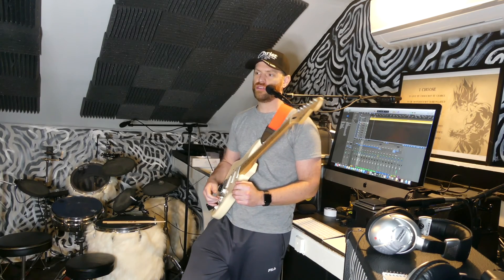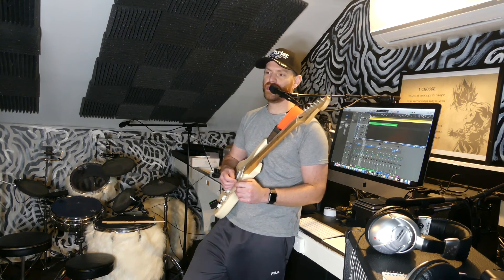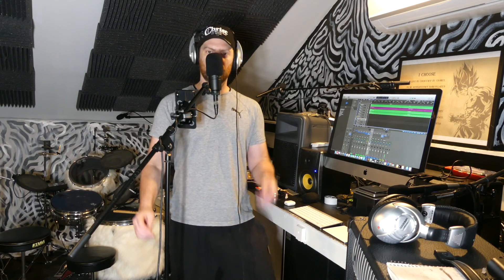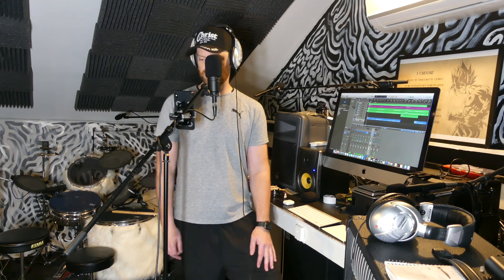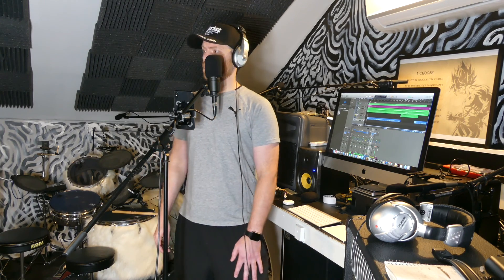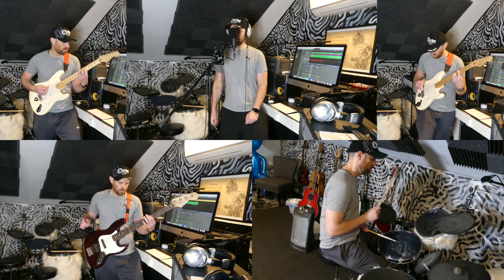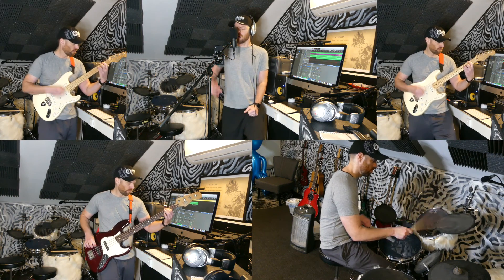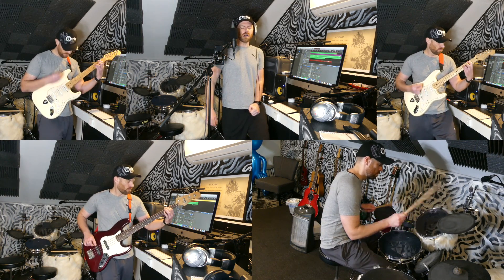Write & Record an Original Song With Me "Run the Race" an Original Song by Aaron Hallett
Click here for my music & more:

Lyrics:
Is it just me or is this over
Getting ready to replay
Is it just me or can’t we number
How many days are gone away
Inside the light you must be humble
Give me your word we never stray

I want to sing amazing grace
I’m waiting patient in this place
God’s will be done I run the race
Inside my heart the stones will break

Getting ready for the day
Is it just me or are we numbered
How many times we never say